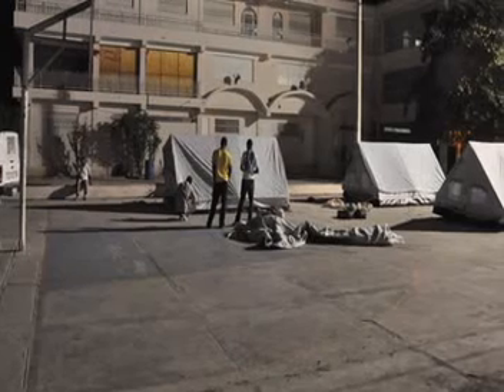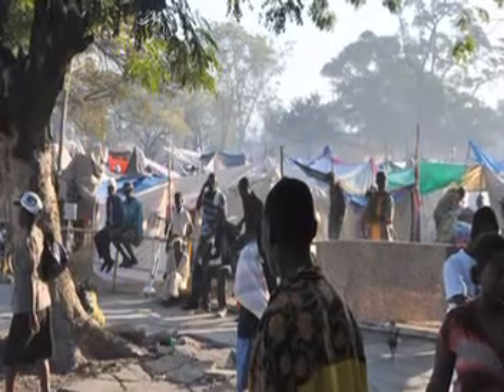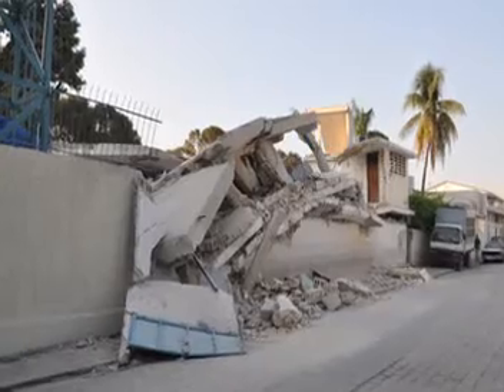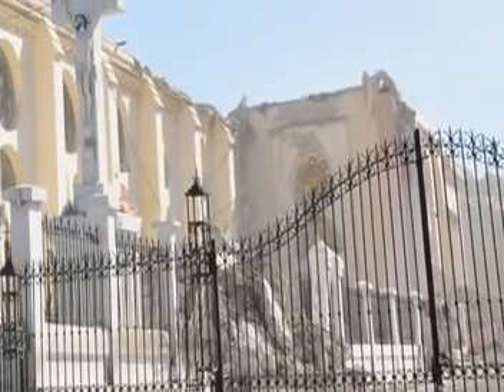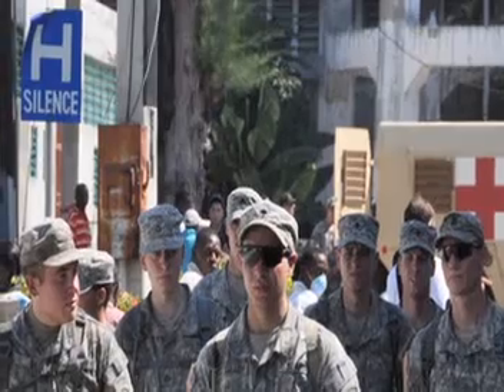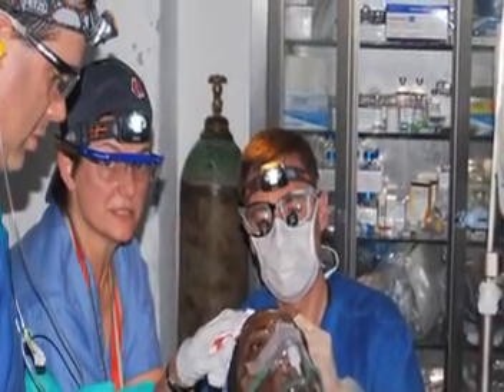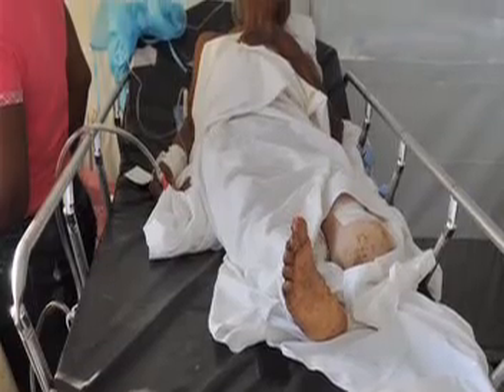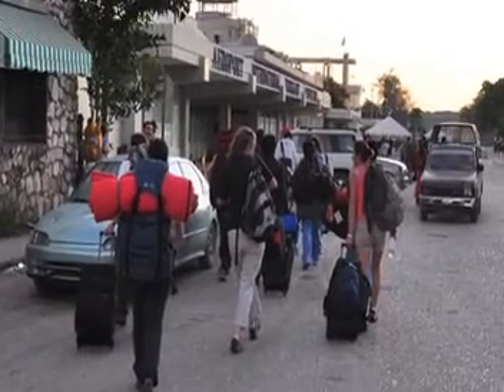Dr. John Meara's audio slideshow of Haiti relief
Dr. John Meara from Children's Hospital Boston talks about his experience helping the relief efforts after the January 2010 earthquake in Haiti.